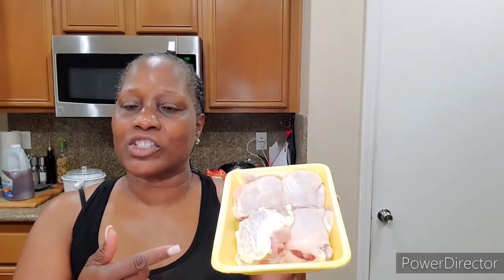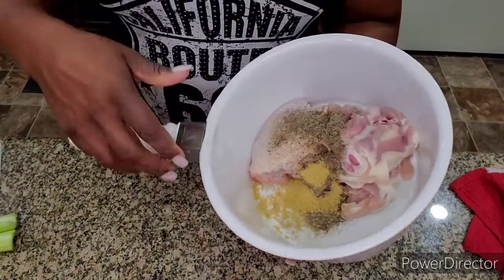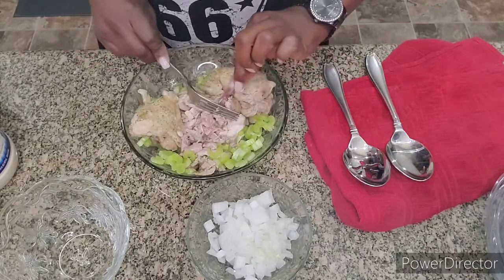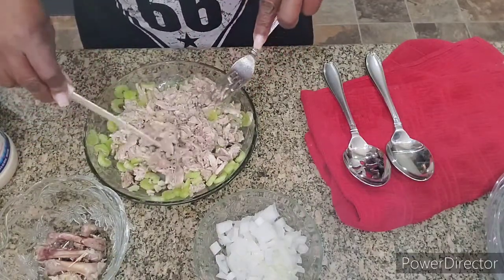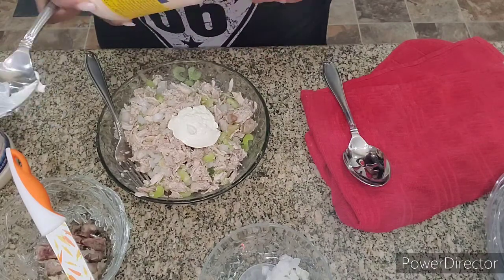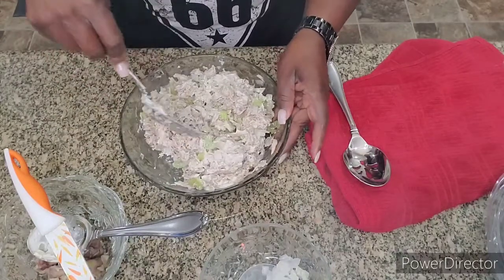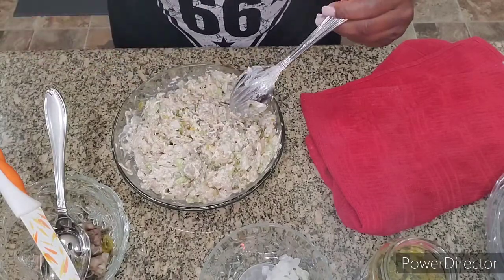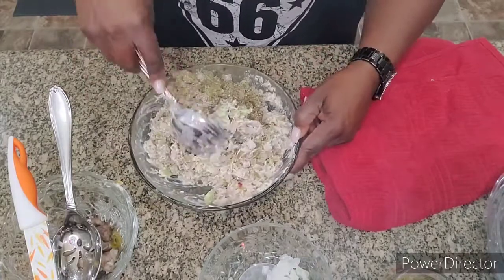Chicken Salad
4 chicken thighs
Onion
Celery
Sweet pickle relish
Miracle whip
Mayonnaise

Phil 4:13, I can do all things through Christ, who strengthen me